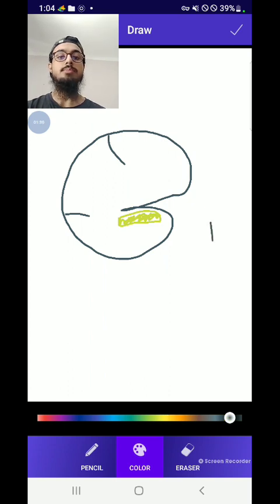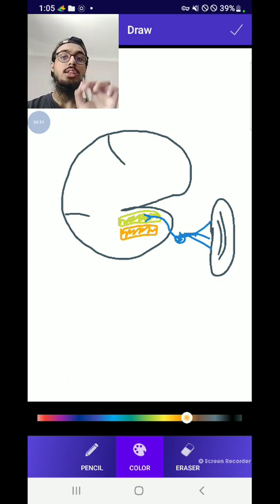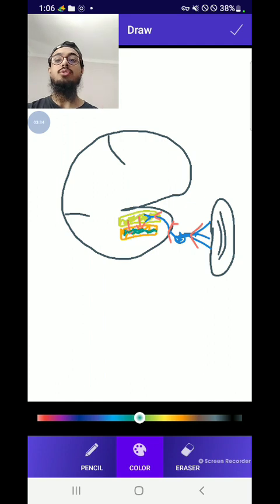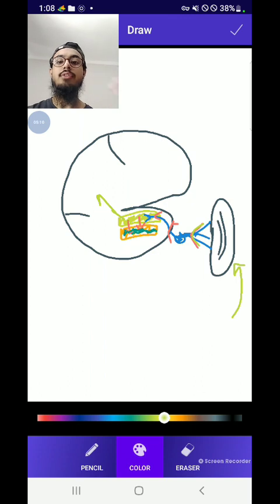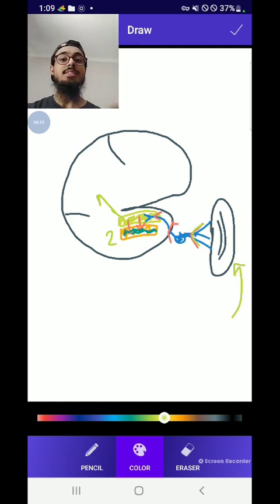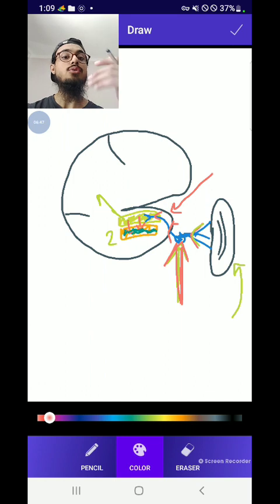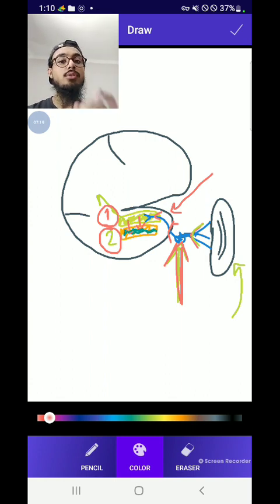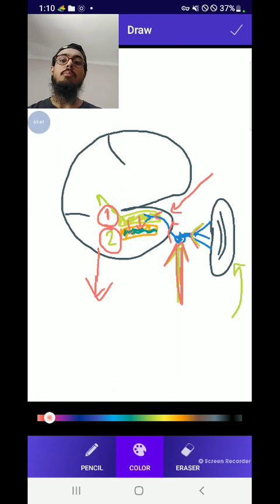Temporal lobe #(Auditory association cortex)and Clinical explanation 🧠💥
temporal lobe functional anatomy and clinical
diagrammatic explanation of Auditory association cortex
pathway related to Auditory association cortex
Clinical Auditory association cortex